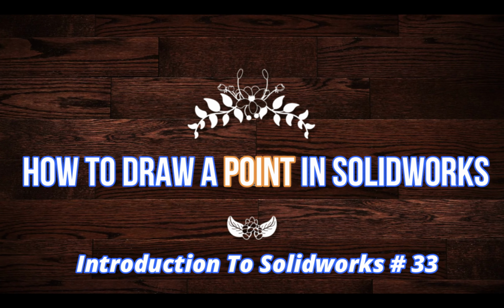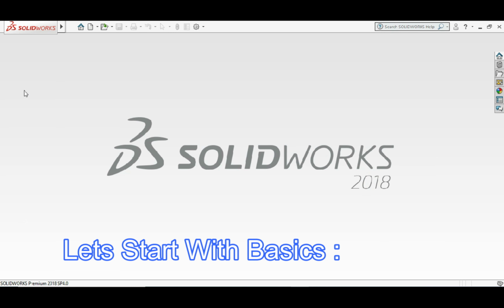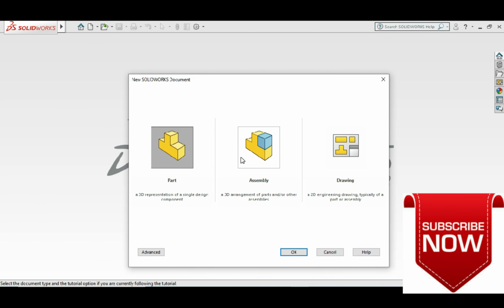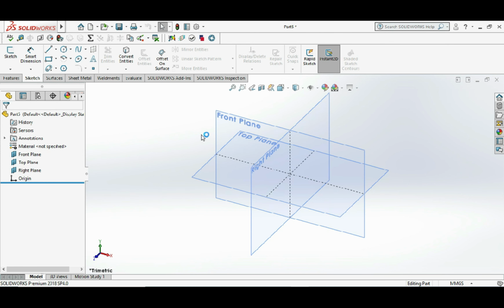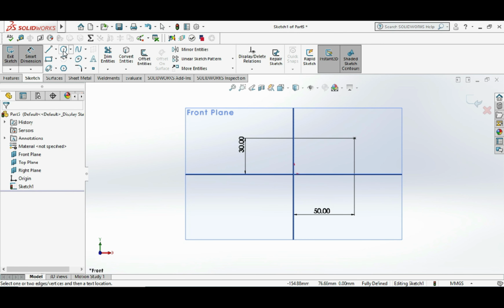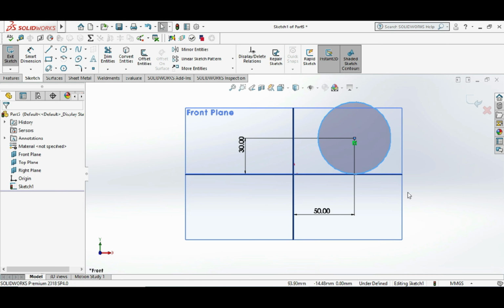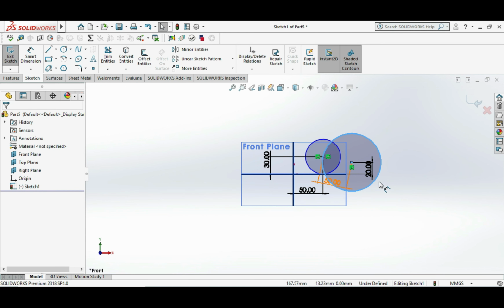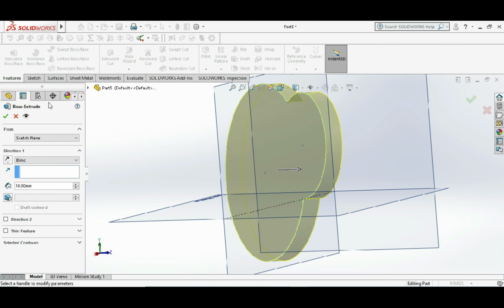Solidworks Tutorial For Begineer #33 - How To Draw Point In Solidworks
In this Solidworks Tutorial video i will show you basics of solidworks like how to Draw Point in solidworks software from your desktop in English Language. & i hope you will enjoy the tutorial, please subscribe our channel for more videos, Industrial designs & engineering projects in solidworks & don't forget to hit & share the videos, thanks for watching.